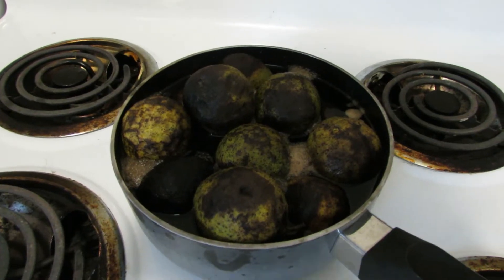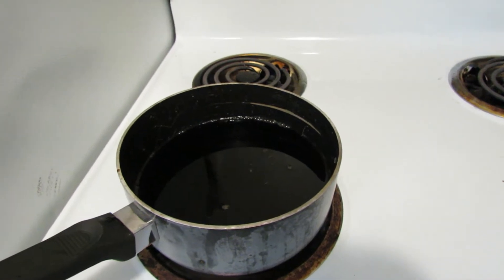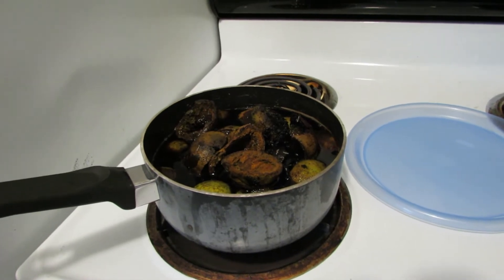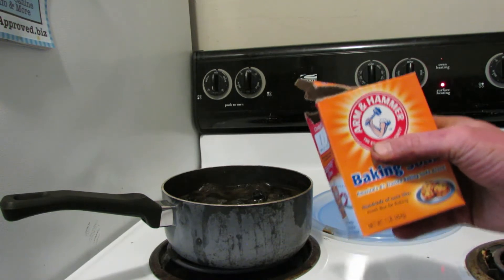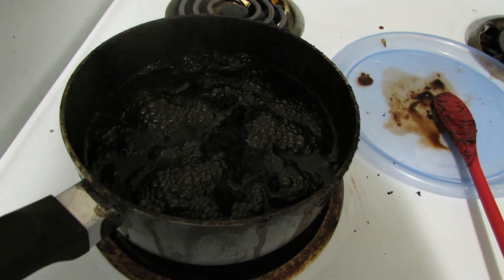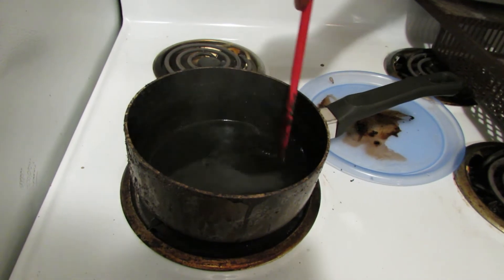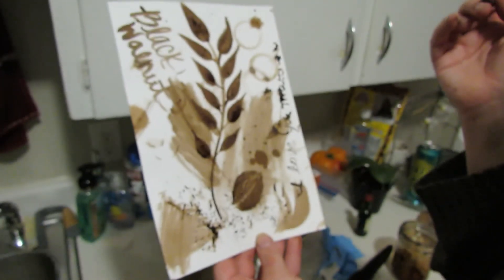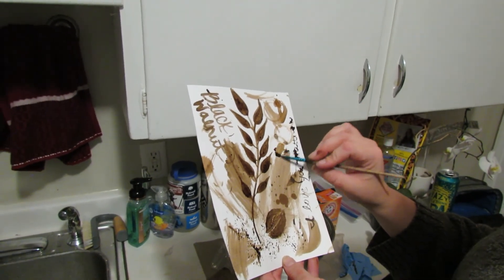How to Make Ink from Black Walnut Trees